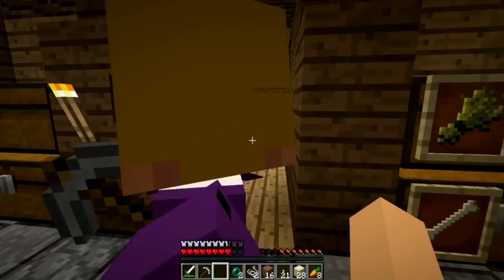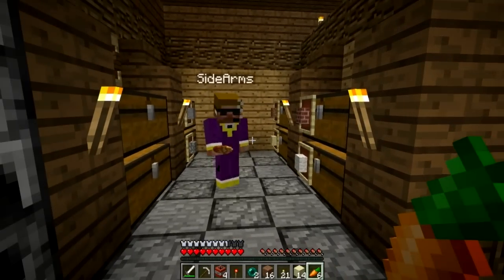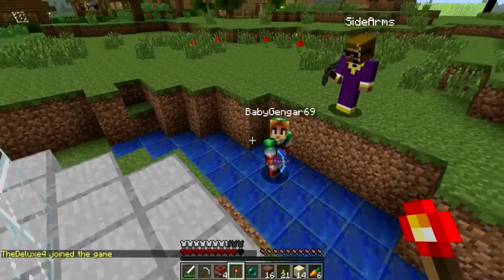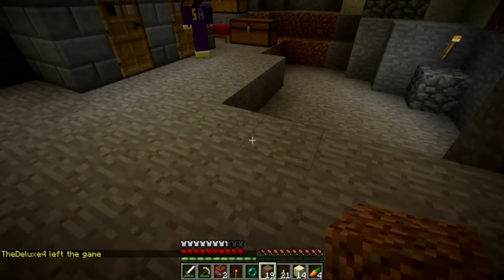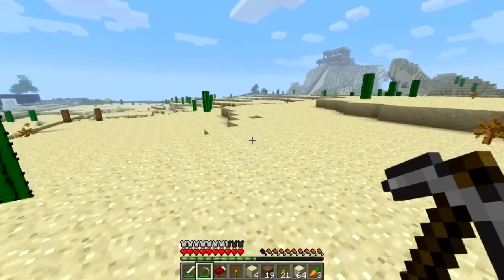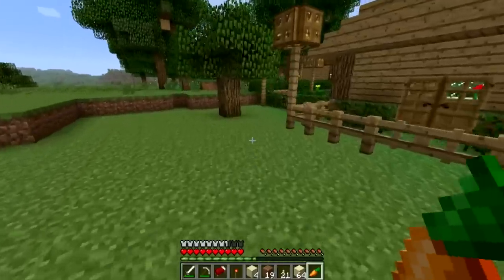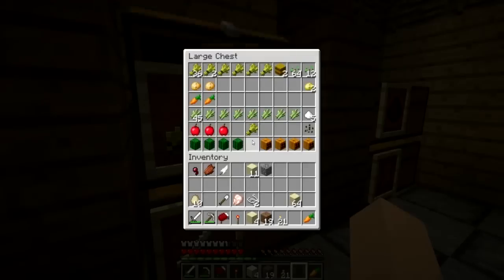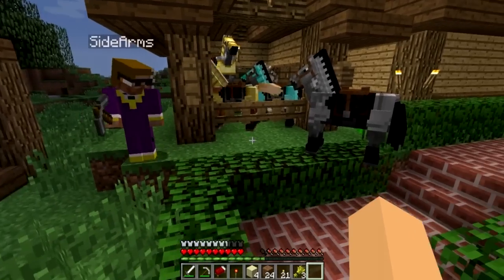Minecraft - Dragon Egg Shrine and Horse Intercourse - CrewCraft #25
Minecraft videos will be uploaded every other day until I return home from vacation.  :)

Minecraft Trolling
Minecraft Pranks
Minecraft TNT
Minecraft Funny